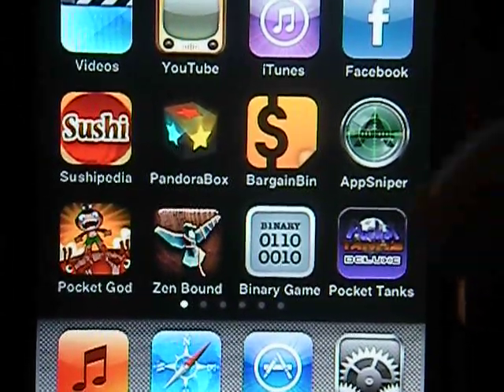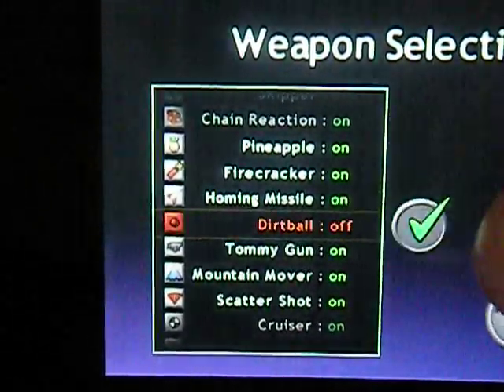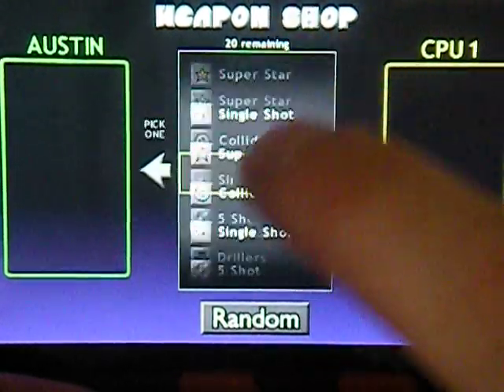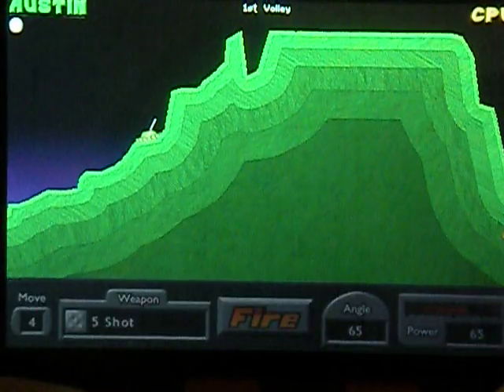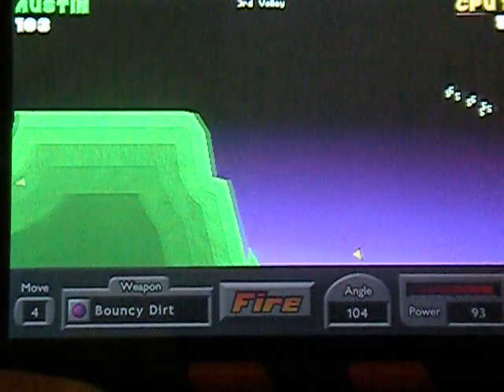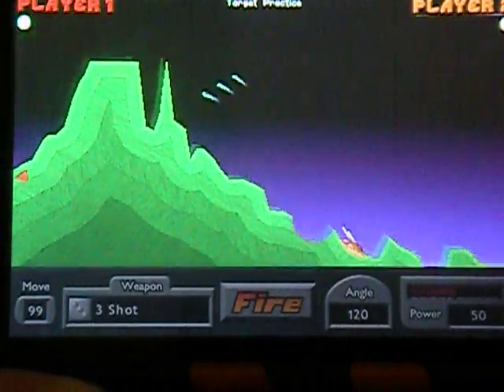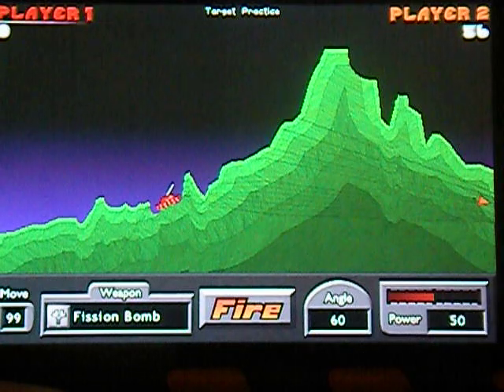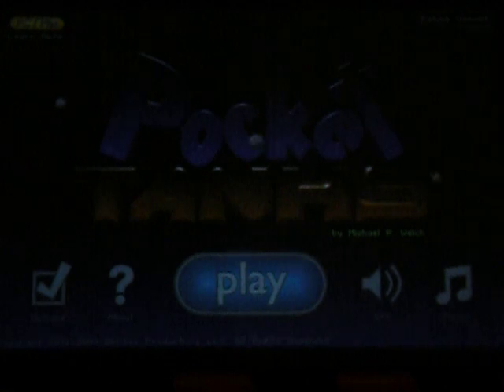Pocket Tanks Deluxe for iPhone and iPod Touch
This is my bare bones review of PTD on my iPod touch 2G.